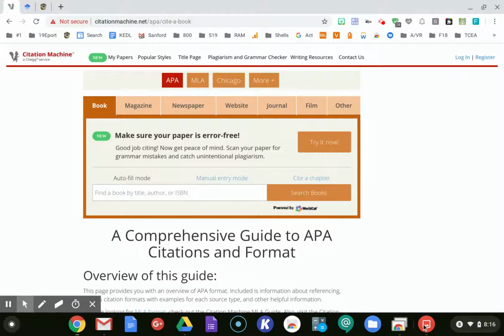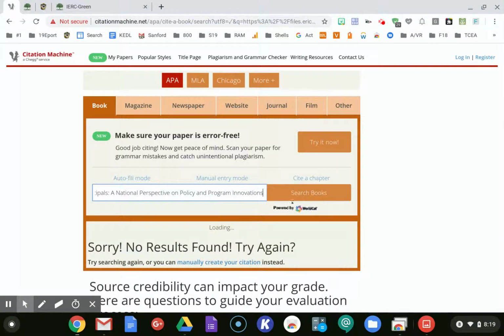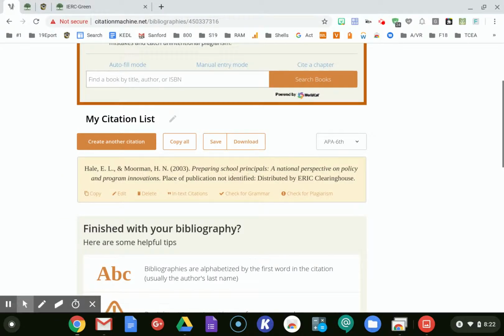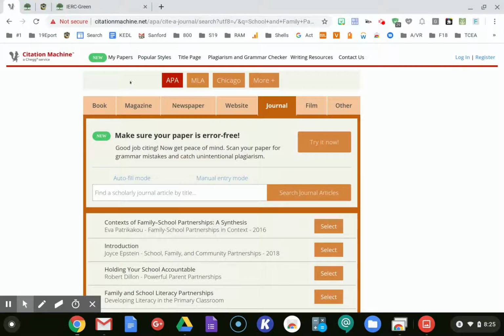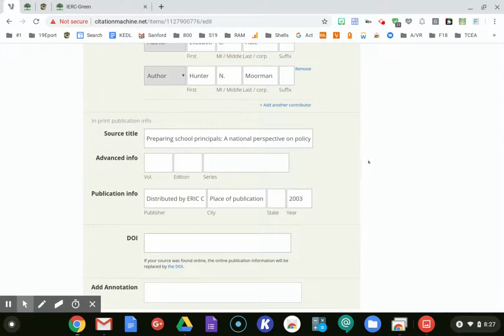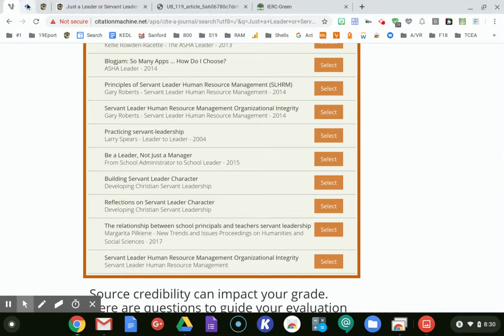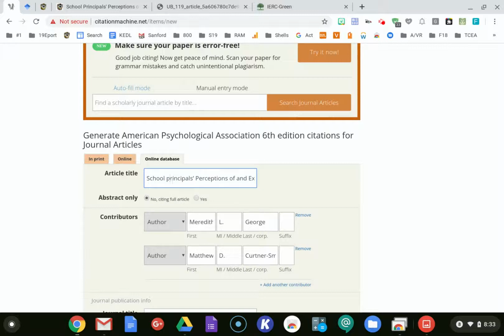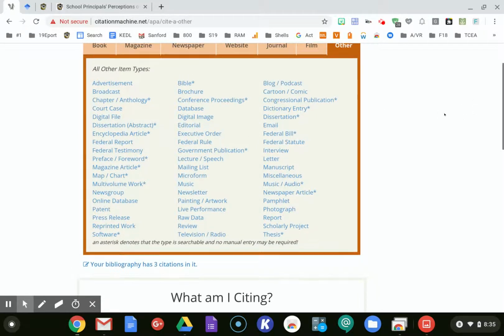How to Use Citation Machine for APA Formatting